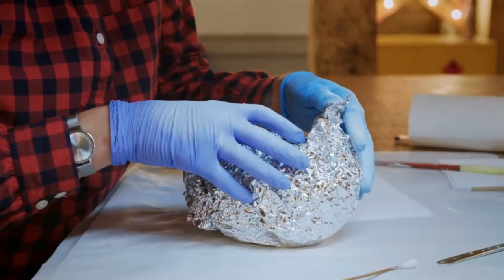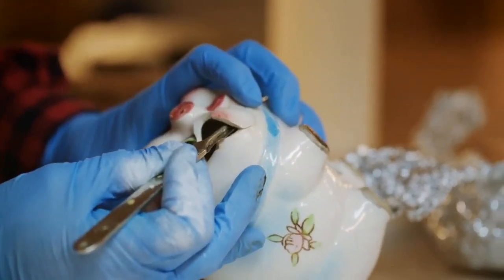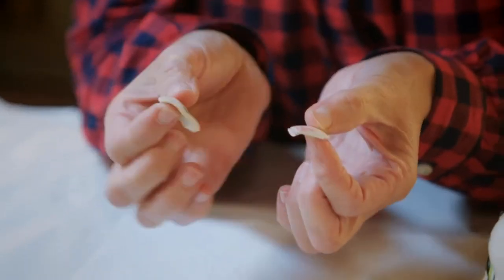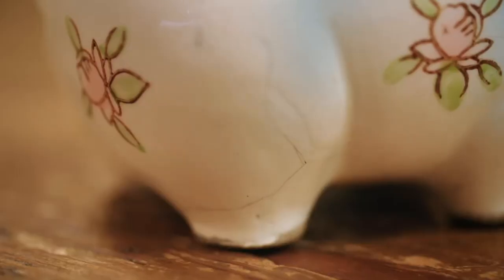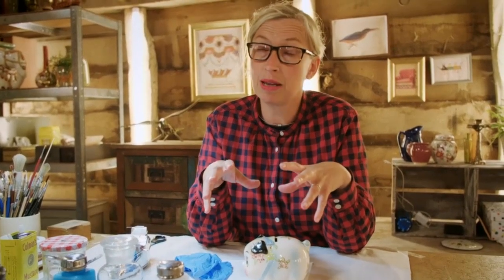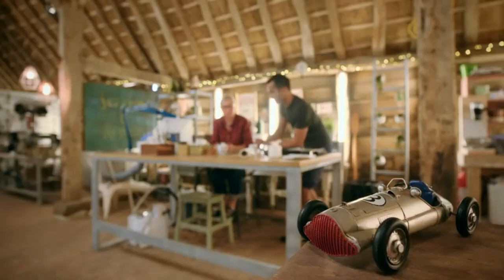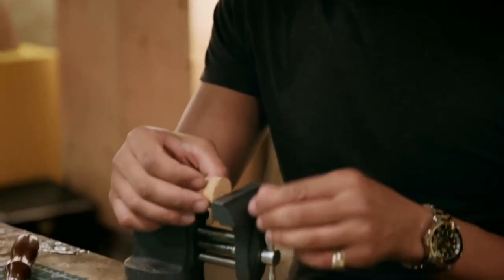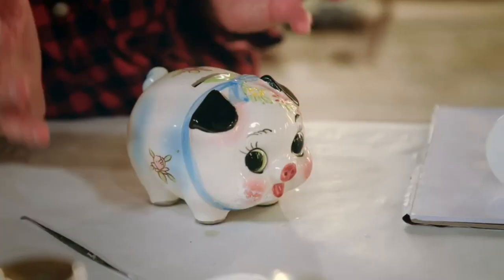Repairing An ADORABLE Piggy Bank | The Repair Shop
This cute piggy bank will need a bit of oink-ment to get it back to its glory days.